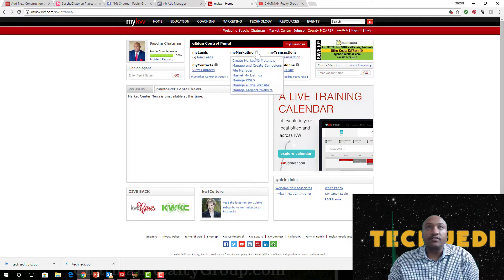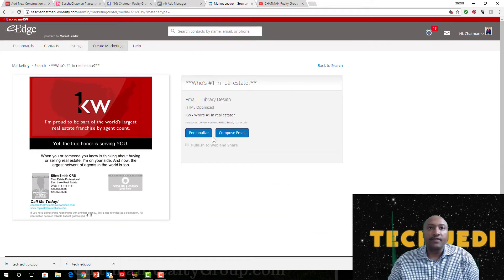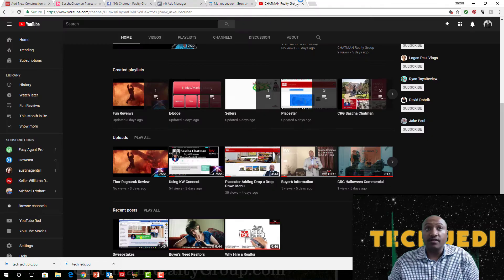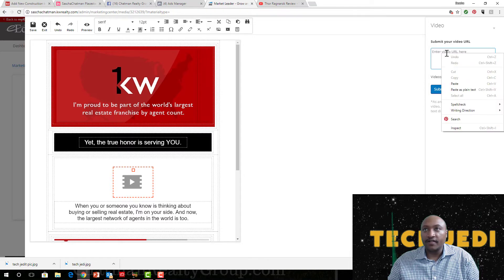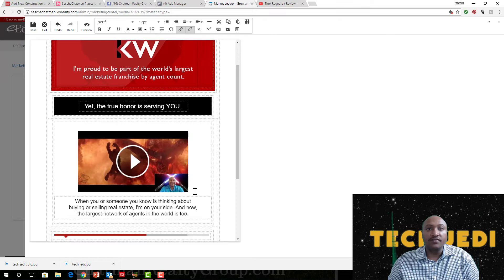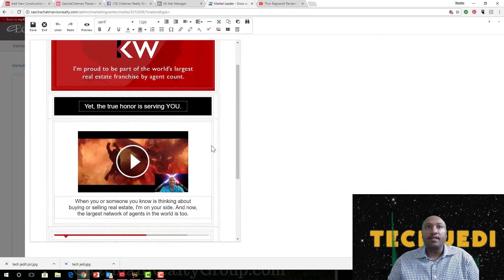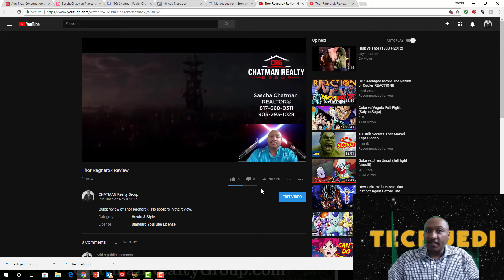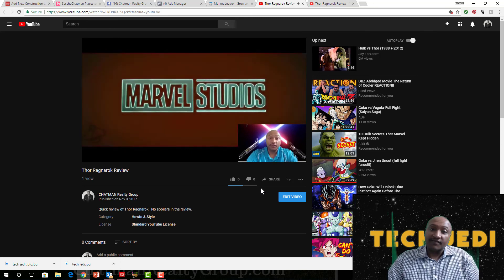Insert a video on E-Edge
Learn how to insert a video in E-Edge to send out email campaigns.